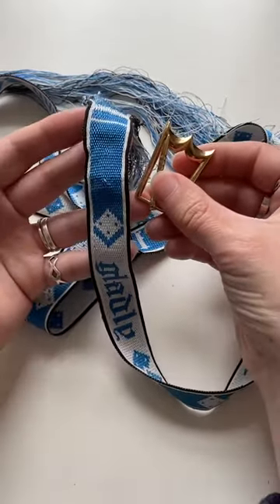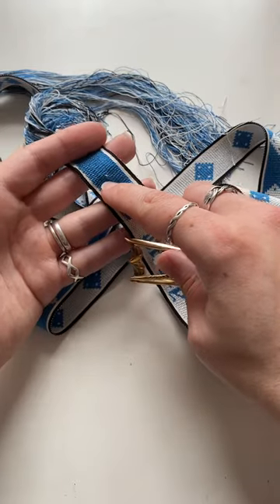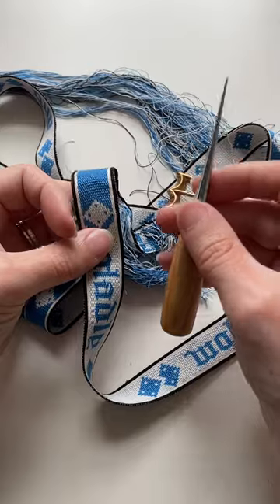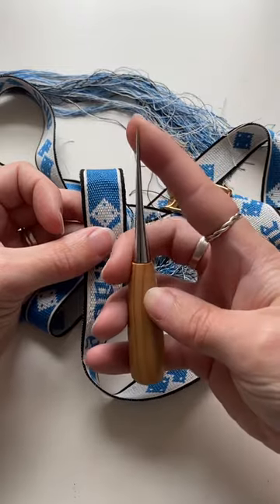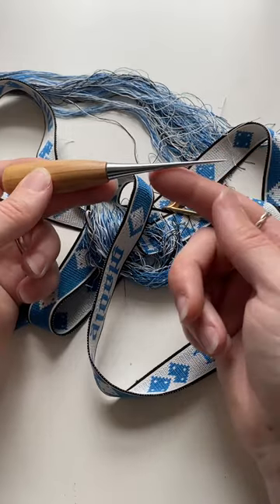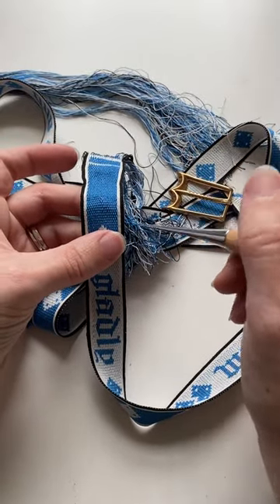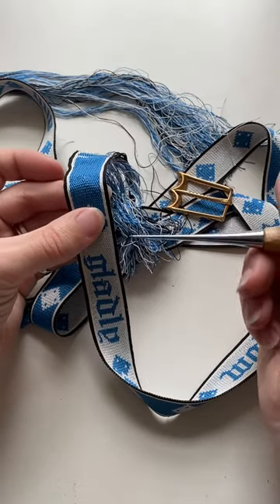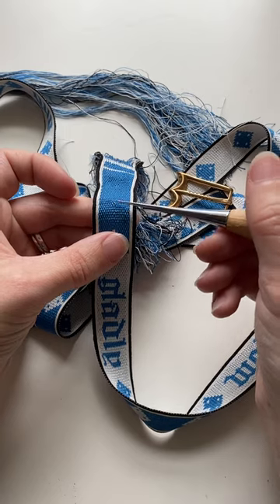Tablet Woven Inscription Belt: Making a Hole for the Buckle Eyelet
In this video I talk about how I plan to make the hole that I'll use to poke the buckle through my belt.

I'm using Tablet Weaving Draft Designer to make my drafts for this band and my book Tablet Weaving in Theory and Practice: Double-Face Inscriptions as the source of the letters. The yarn I'm using is by Piper's Silks